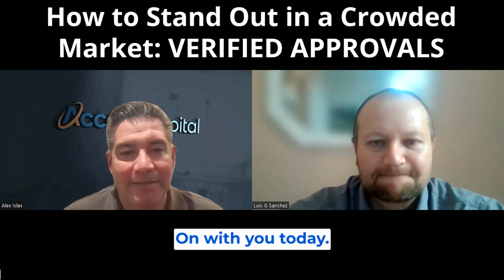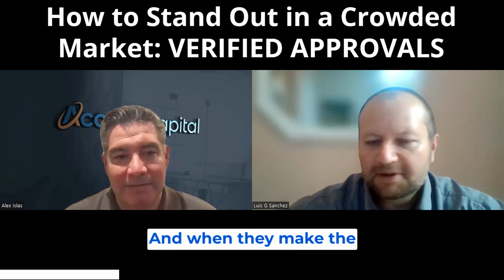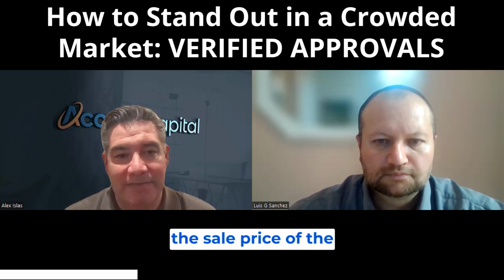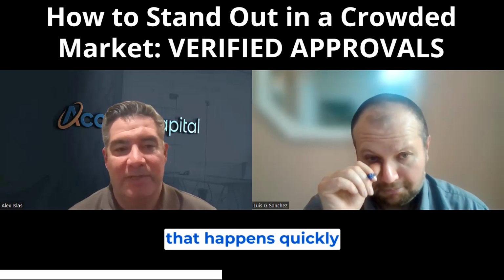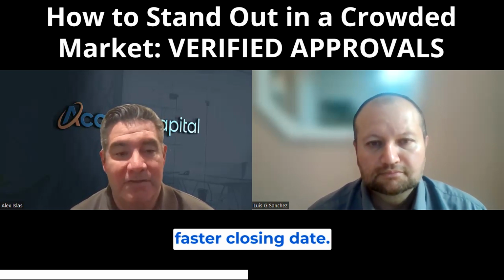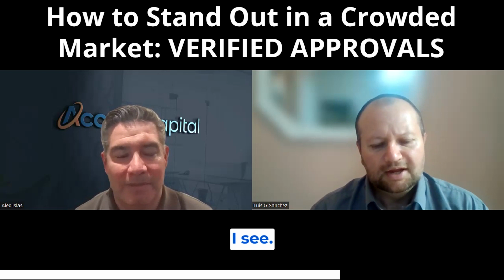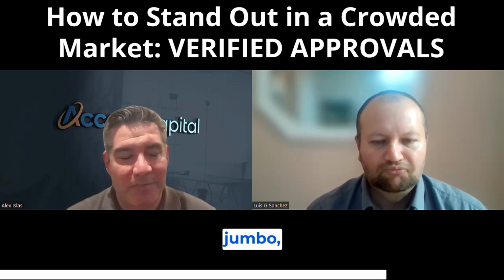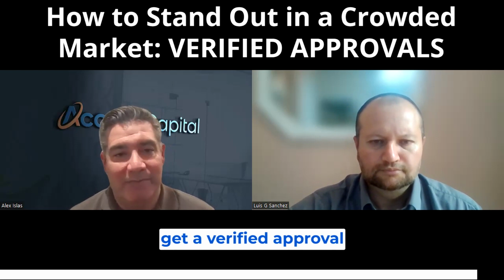🏡 Verified Approval: Stand out in a crowded market with this game-changer!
🌟 Get ahead in the competitive real estate landscape with Verified Approval Letters from Accept Capital! Contact Alejandro Islas now! 📞

💼 Alejandro Islas explains how Verified Approval Letters strengthen your offer.

💪 No loan contingency means your offer is as solid as cash!

⏱️ Streamline your closing process with Verified Approval.

🇺🇸 Veterans, learn how Verified Approval is revolutionizing VA loans.